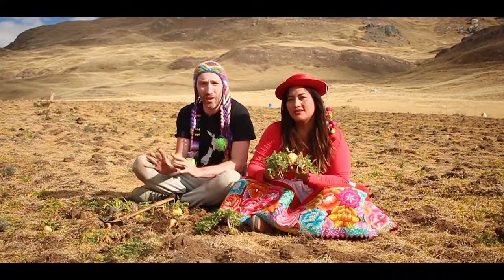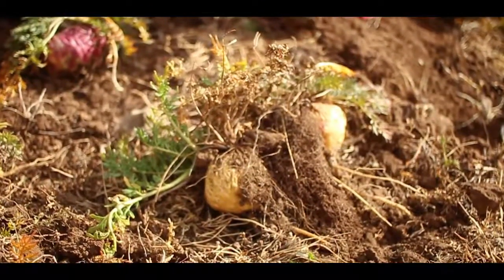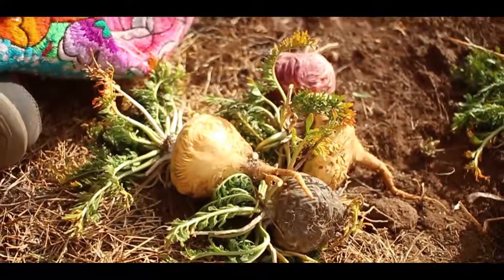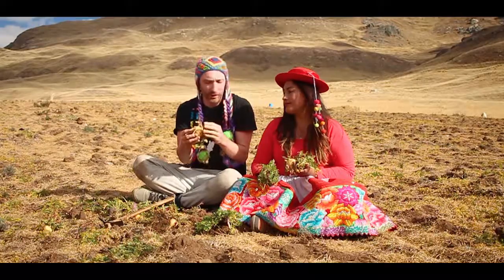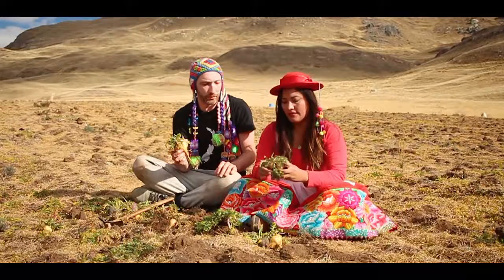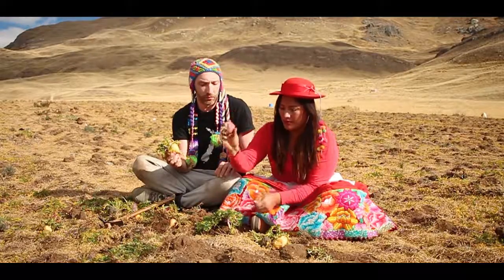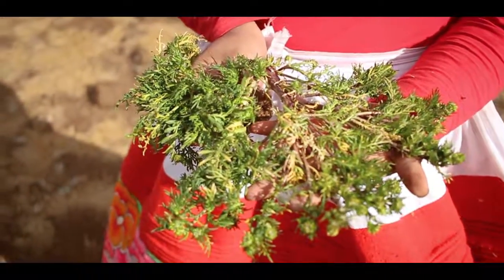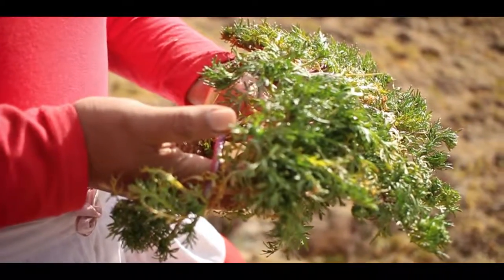MACA SEED PRODUCTION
Maca is a self-pollinating plant that has two distinct annual growth cycles, one to produce and select medicinal maca roots (hypocotyls) for consumption (Cycle 1) and the second to select optimum maca seeds (rosettes) for planting (Cycle 2). Each cycle takes approximately 9-12 months with a 3-month drying period post-harvest. 10-15% of the best roots are replanted to make the next crop of seeds. After use the soil will be rested for 5-10 years to allow re-mineralisation.